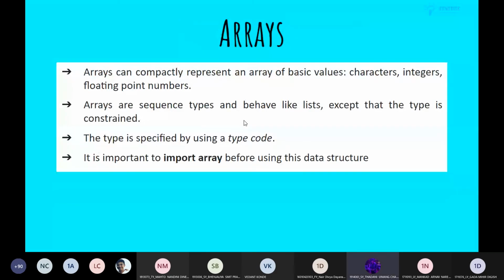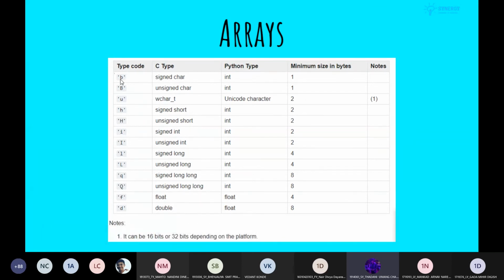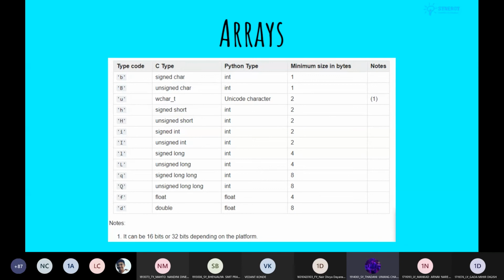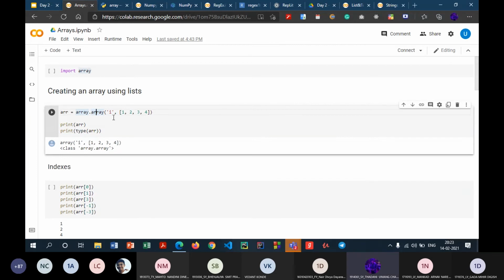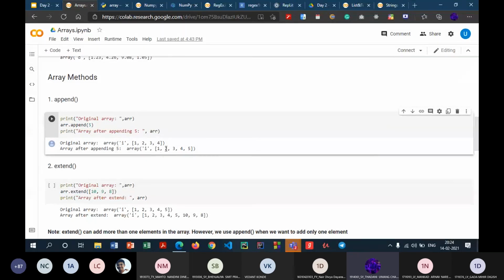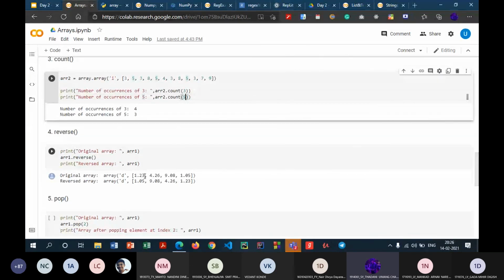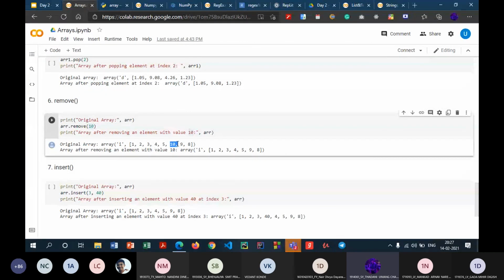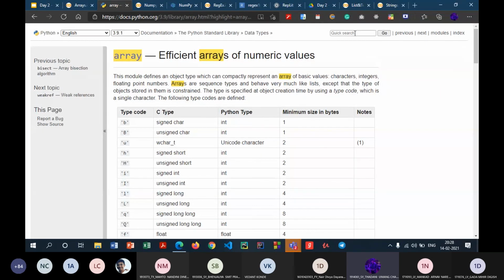#13 | Python Programming - Arrays In Python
The concept of Arrays in Python is explained in this video. Operations such as creation of arrays using lists and tuples, indexing and slicing have been explained with examples. Array methods like extend (), append(), remove() have also been discussed.